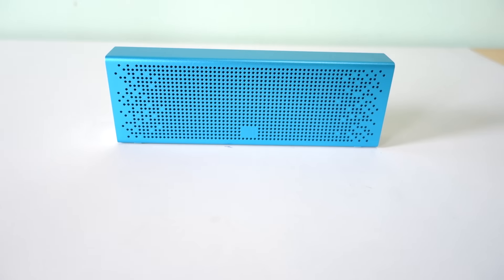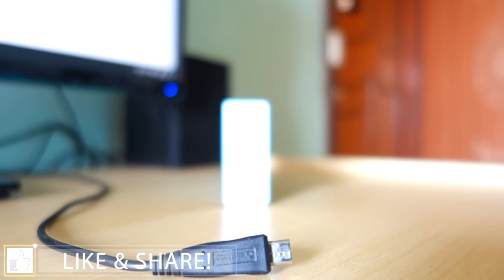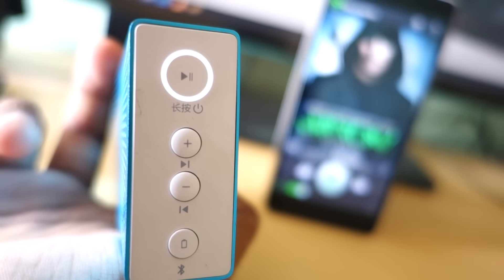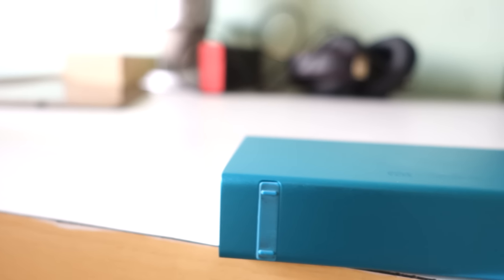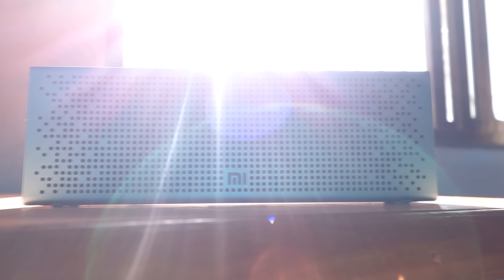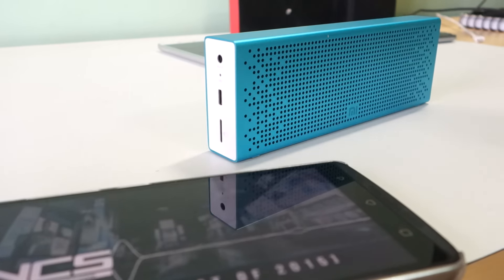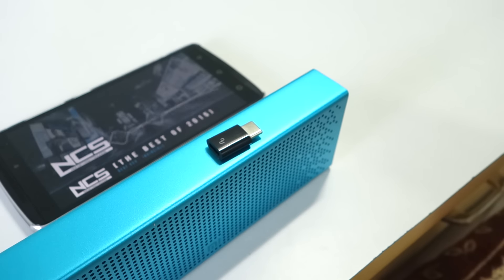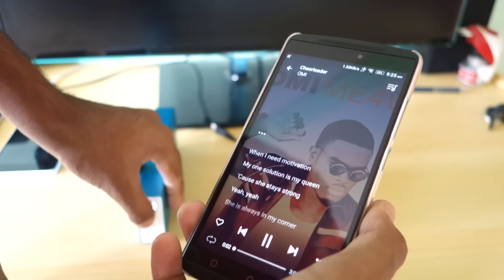Xiaomi Mi Bluetooth Speaker Review! Excellent buy?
Here is my full Review of Xiaomi Bluetooth Speaker ! Best buy?
(China variant with micro SD card slot)

Songs Used (Thanks to all the artist for the songs)-

★ Google Plus - Who cares lol